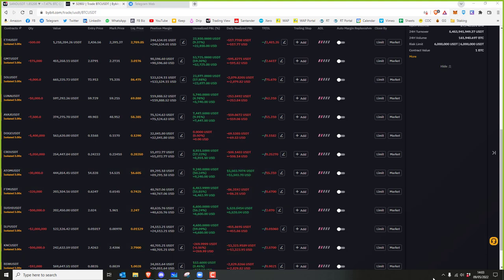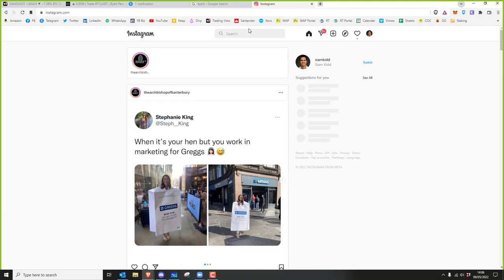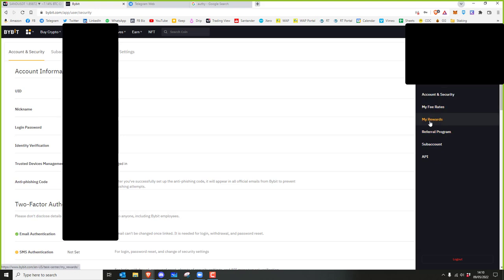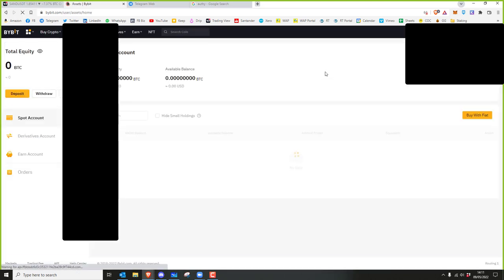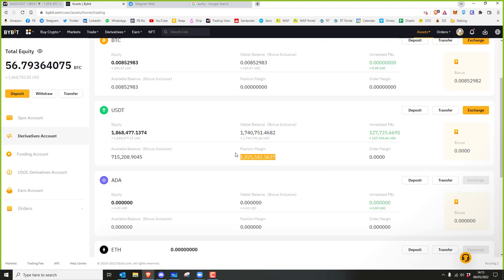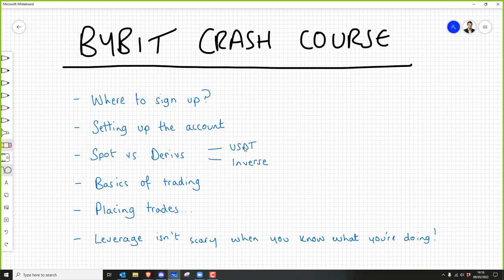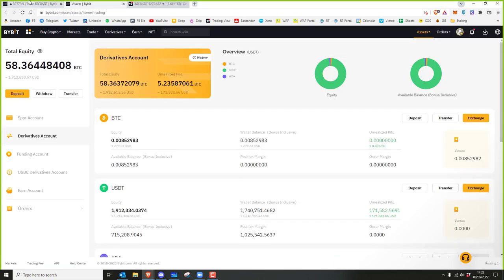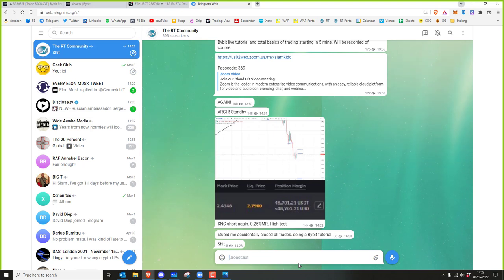How To Long & Short Crypto Properly and Safely on Bybit - Part 1 of 5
In this video I cover how to Long and Short crypto on the Bybit exchange and cover the settings and dangers you should be aware of as well as the opportunities and risks associated with leverage.

SiamKidd Cryptocurrency trading contains substantial risk and is not for every investor. An investor could potentially lose all or more than the initial investment. Risk capital is money that can be lost without jeopardising one’s financial security or lifestyle. Only risk capital should be used for trading and only those with sufficient risk capital should consider trading. Past performance is not necessarily indicative of future results. Please see our Full Risk Disclosure. The trading of virtual currencies and Bitcoin futures carries additional risk.